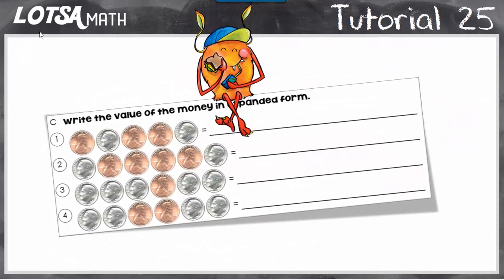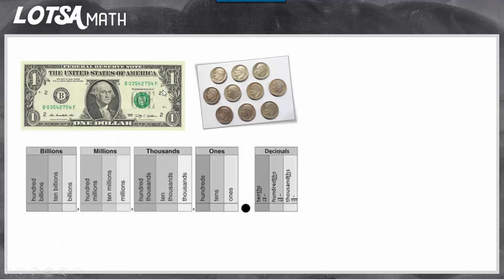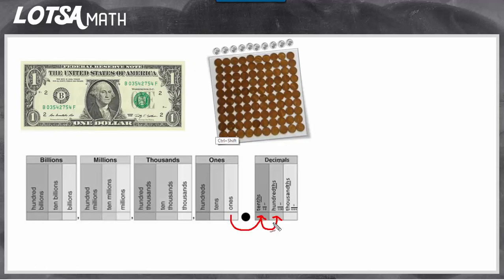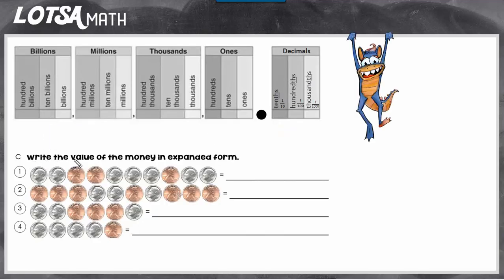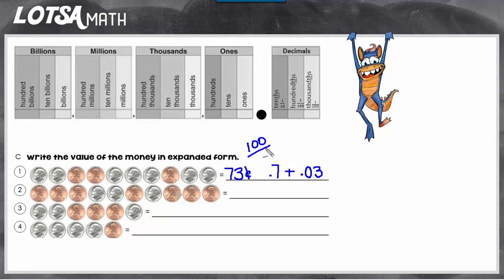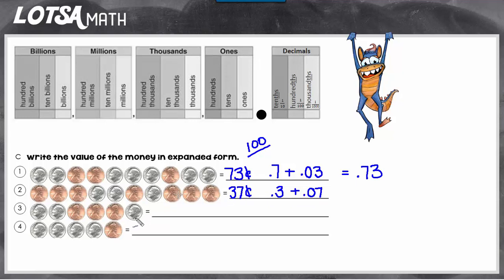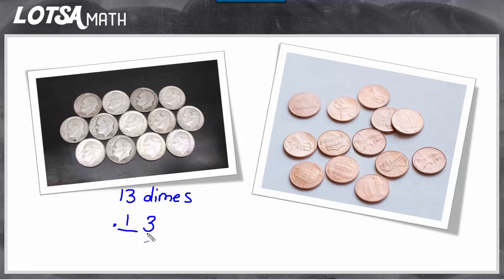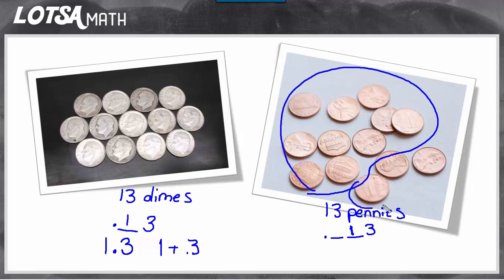Tutorial 25- Lotsa Math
Write the value of the money in expanded form.
TEKS 4.2B or Common Core 4.NBT.A.2